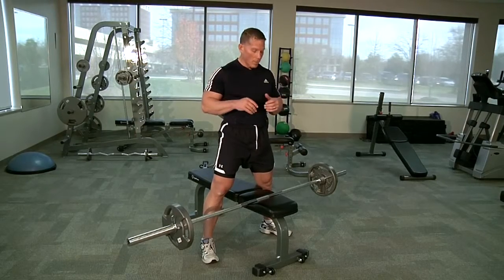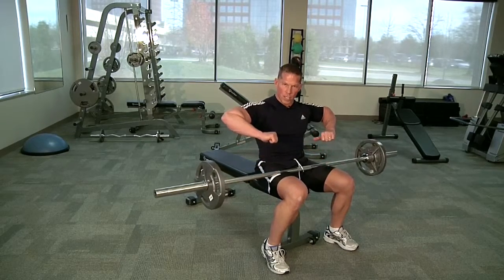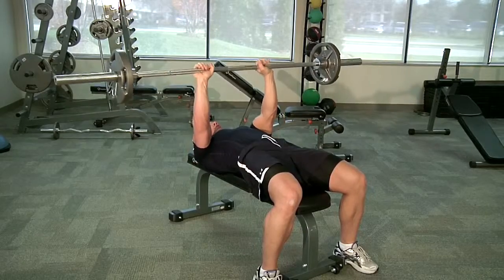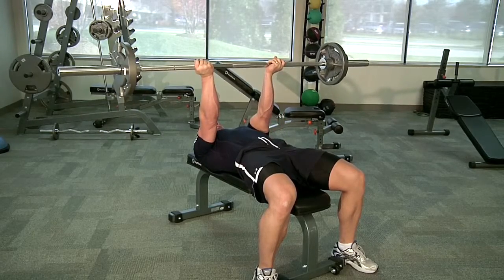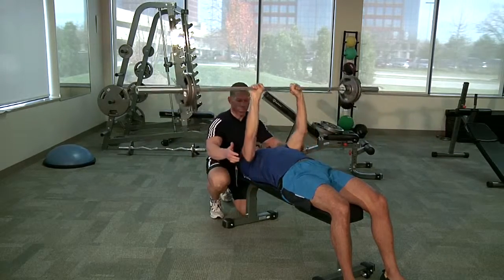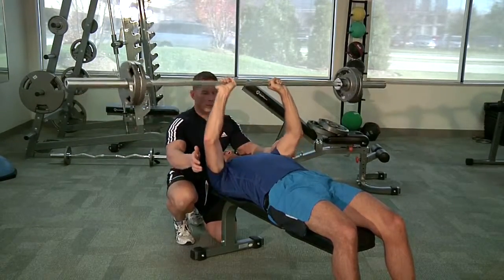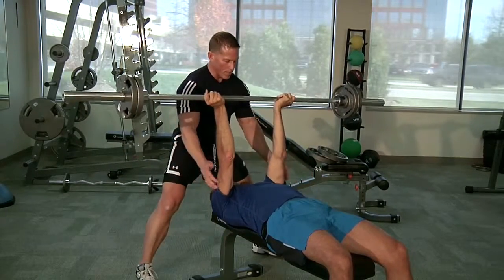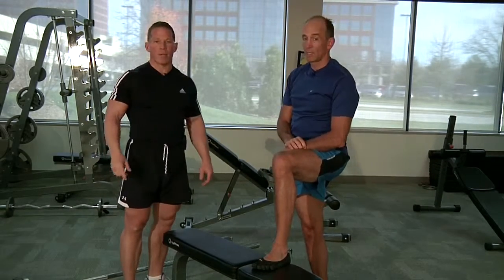Close Grip on a Bench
Darin Steen, Mercola.com personal trainer and healthy lifestyle coach, together with Dr. Mercola demonstrate a good triceps movement - the close grip on a bench.